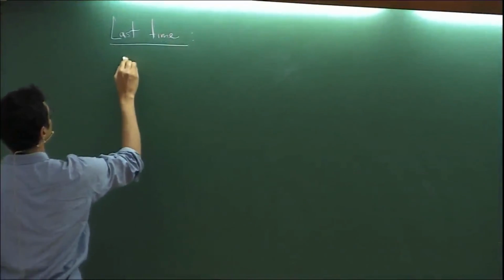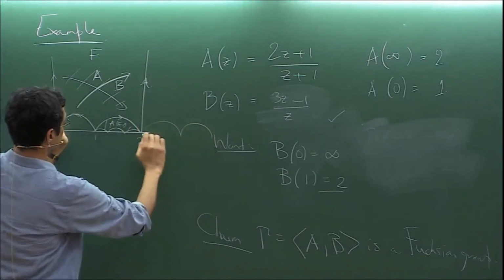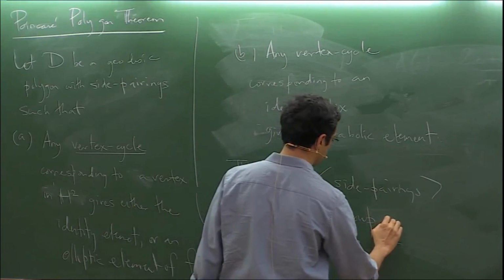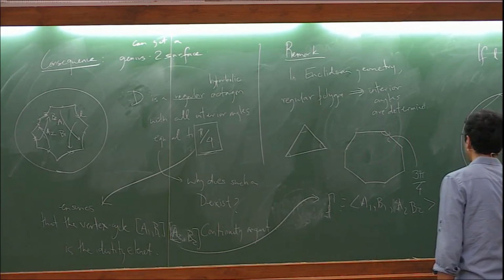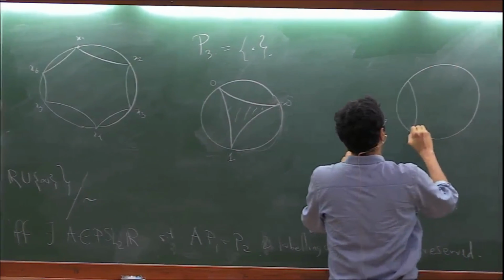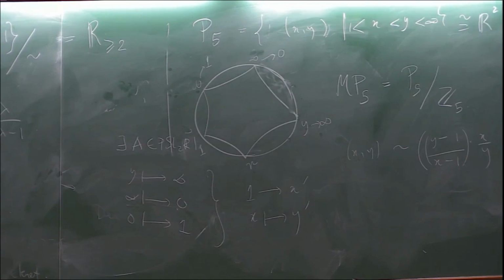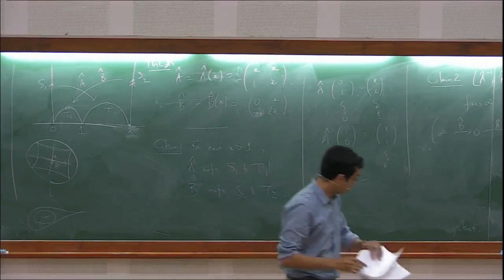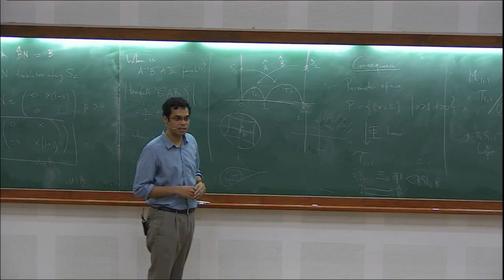Hyperbolic geometry, Fuchsian groups and moduli spaces (Lecture 3) by Subhojoy Gupta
ORGANIZERS : C. S. Aravinda and Rukmini Dey

DATE & TIME : 16 June 2018 to 25 June 2018

This workshop on geometry and topology for lecturers is aimed for participants who are lecturers in universities/institutes and colleges in India. This will enable lecturers from institutions all over India to get acquainted with various areas of geometry and topology which are active fields of research.

Topics will include: Geometry and Topology of surfaces; Hyperbolic geometry and moduli spaces of Riemann surfaces; Minimal surfaces, maximal surfaces and solitons; Fundamental Groupoid.

The workshop will have 4 pedagogical lecture series. There will also be discussion sessions aimed at promoting research and collaborations amongst the participants. The lecturer-participants themselves will also have a chance to present papers (which could be their own too in the area). In addition, there will be small projects which may later on develop into research projects.

0:00:00 Geometry and Topology for Lecturers
0:00:05 GEOMETRY & TOPOLOGY FOR LECTURERS
0:00:10 Subhojoy Gupta